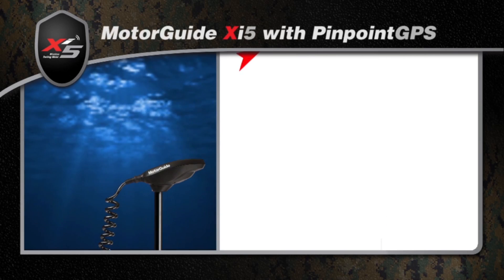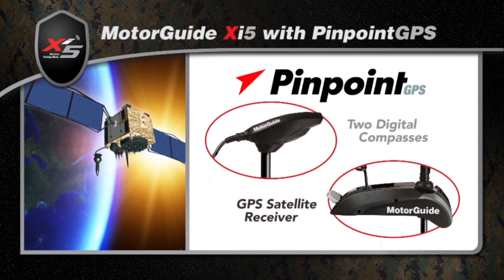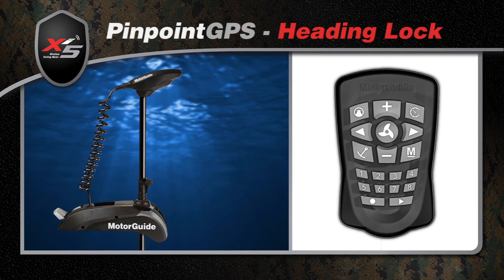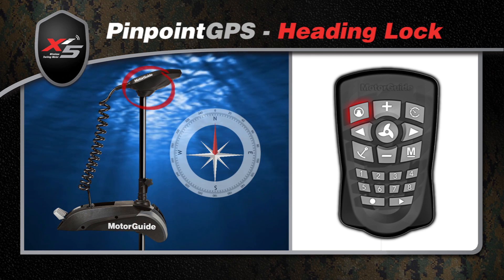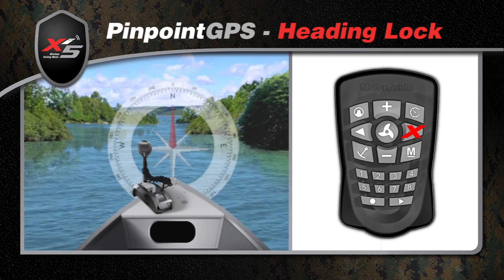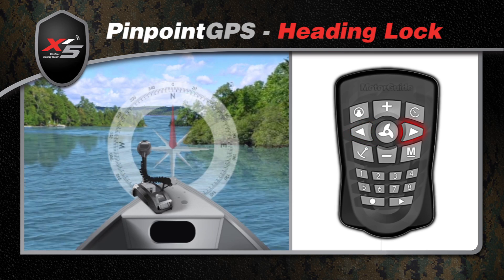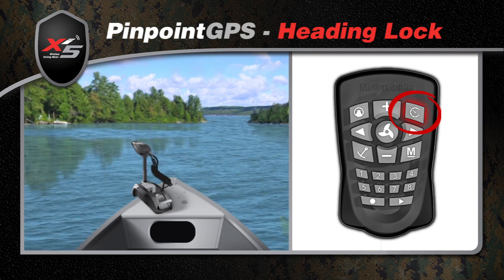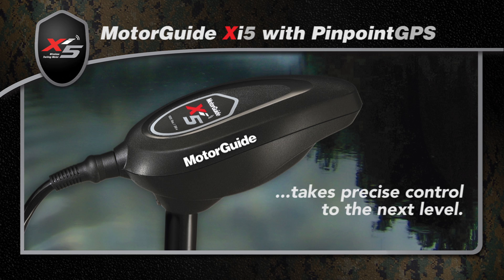Pinpoint GPS HLock - Heading Lock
Motorguide Xi5 Operation and Features Motorguide Xi5 Pinpoint GPS Operation and Features - Heading Lock